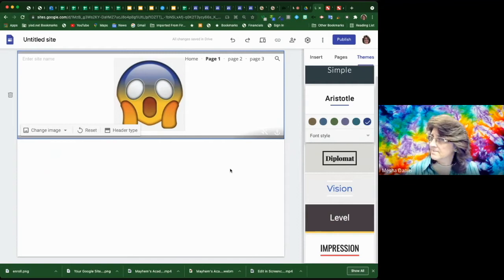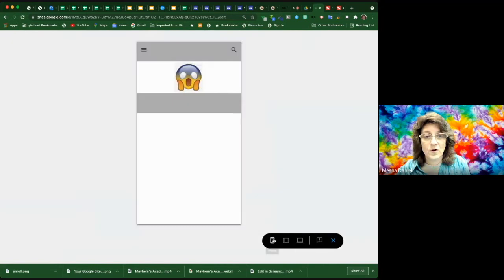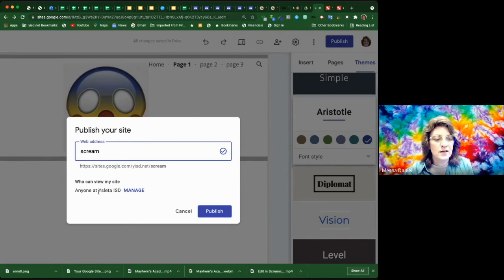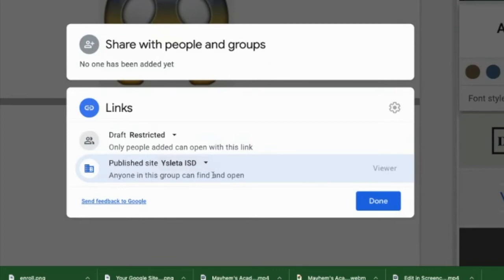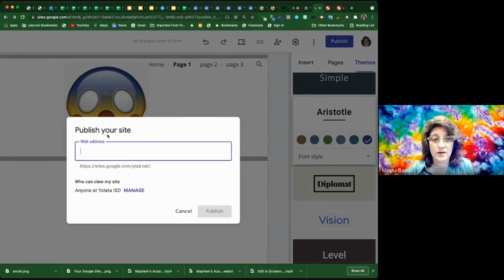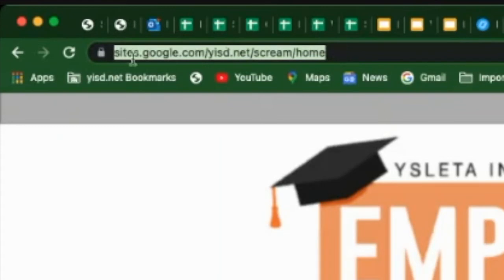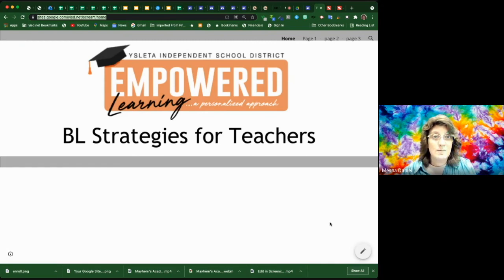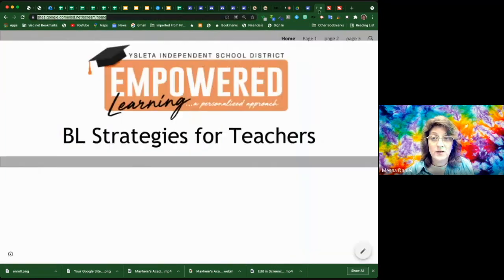Previewing and Publishing Your Google™ Site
This video demonstrates how to preview and publish your Google™ Site.